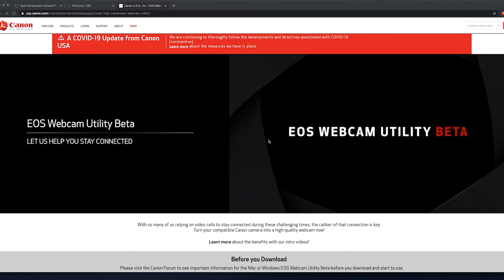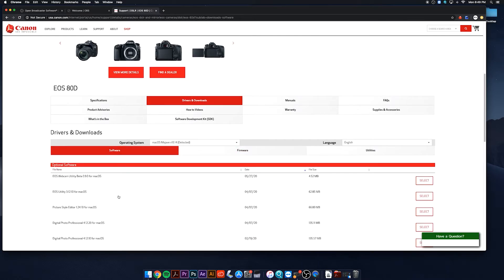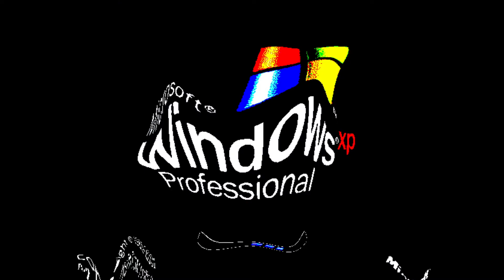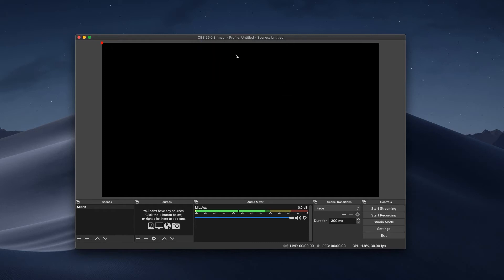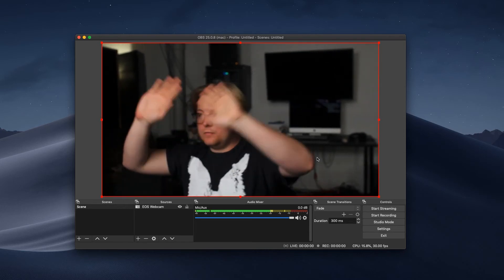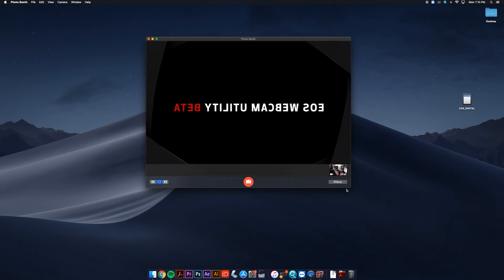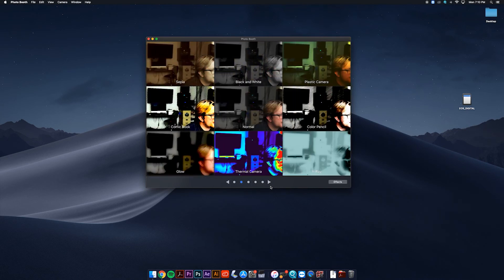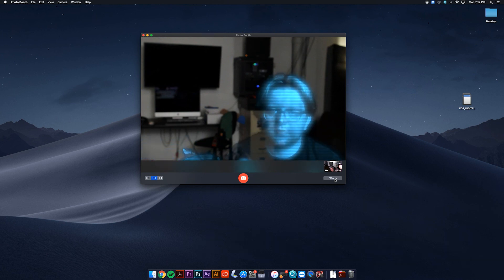Setting Up the EOS Webcam Utility on MAC OS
I hope this video helps you set up the EOS Webcam Utility on your Mac.